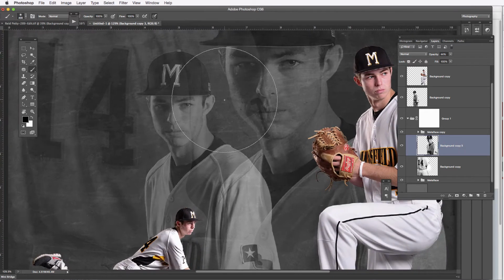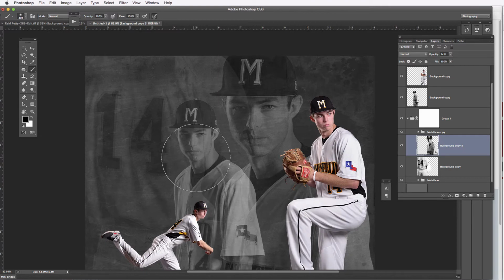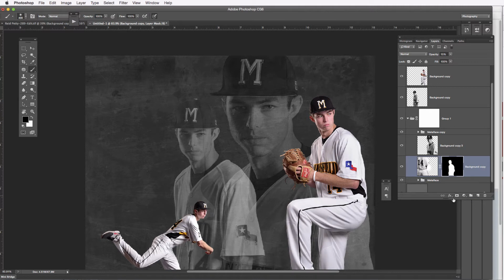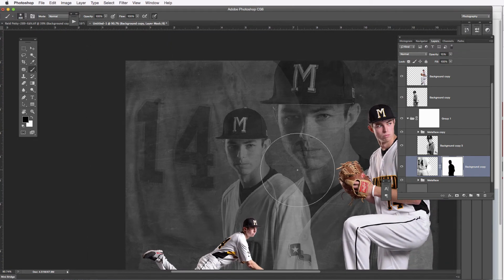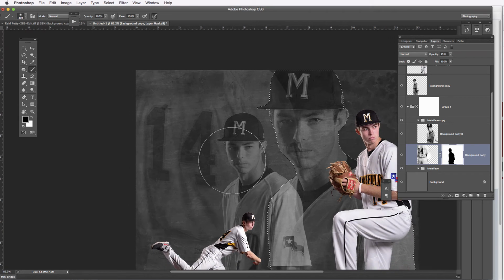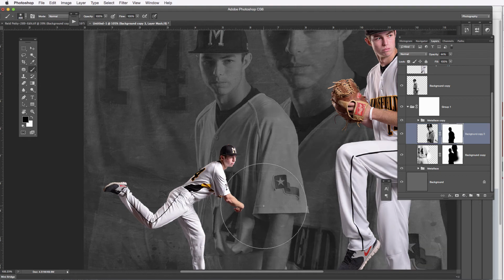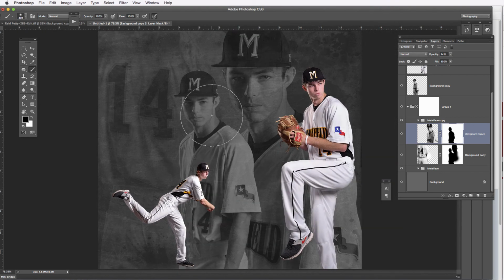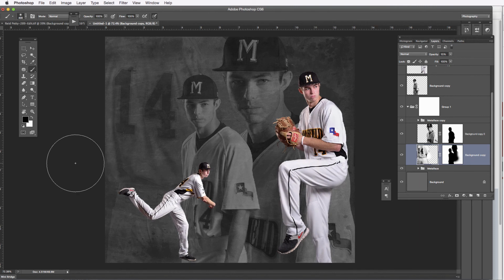Making Composites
This video will show you quick making techniques when working with extractioned photos to create a composite image.